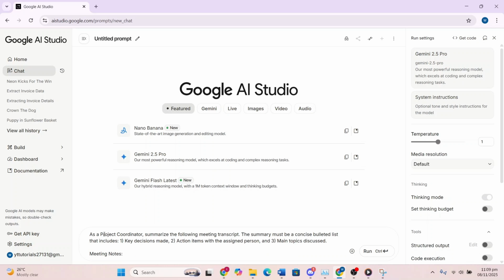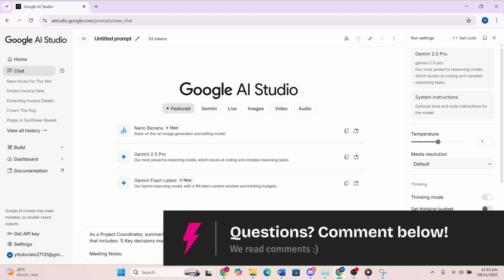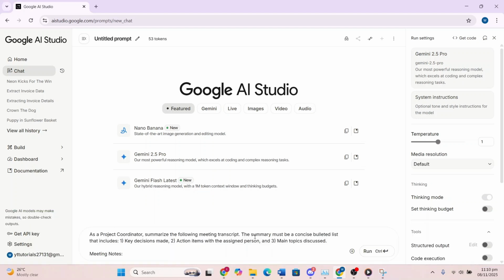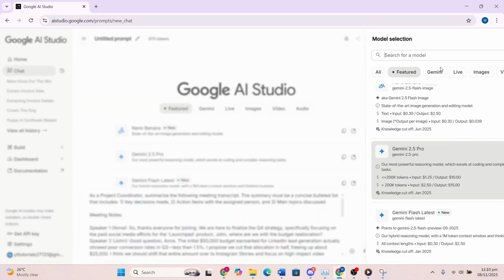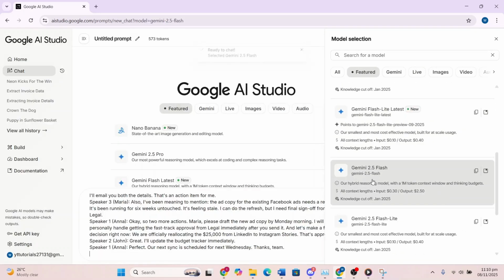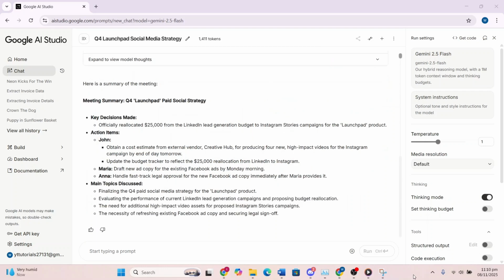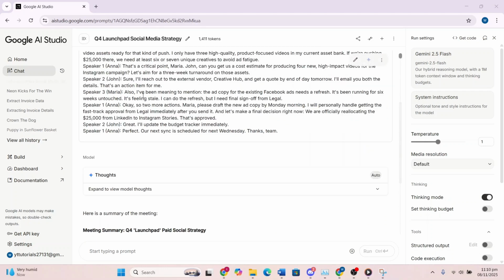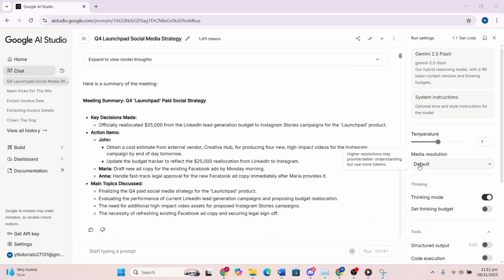How to SUMMARIZE MEETING NOTES WITH GOOGLE AI STUDIO (Step by Step)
This tutorial walks you through summarizing meeting notes with Google AI Studio to quickly extract key points and action items from lengthy discussion transcripts. Please consider liking the video and letting us know if you have any comments, ideas or questions, we really appreciate any feedback! We have plenty of other tutorials on our channel so come and see if we can help you with anything else :)